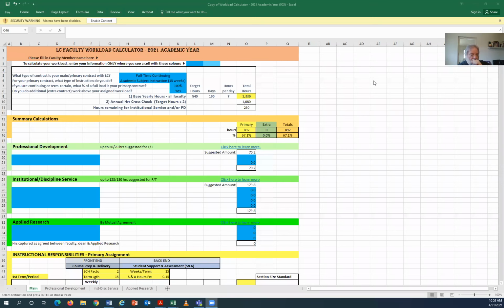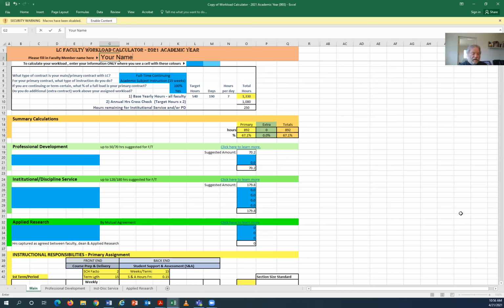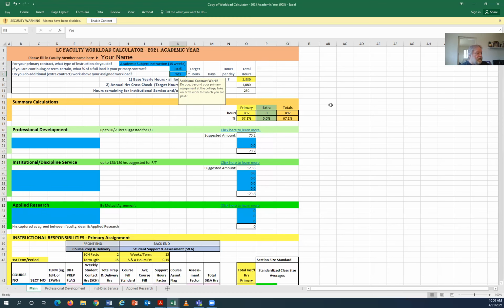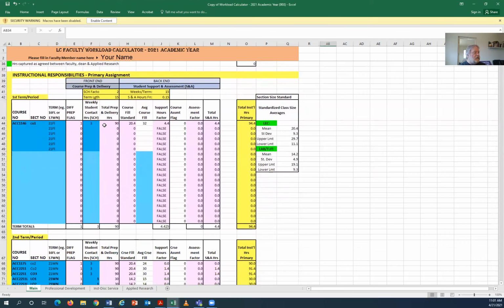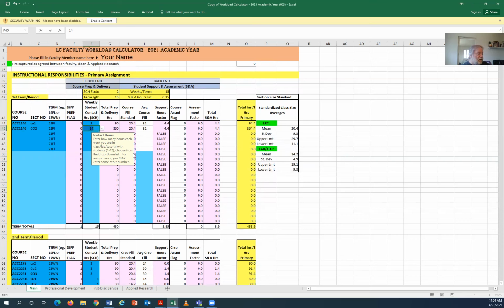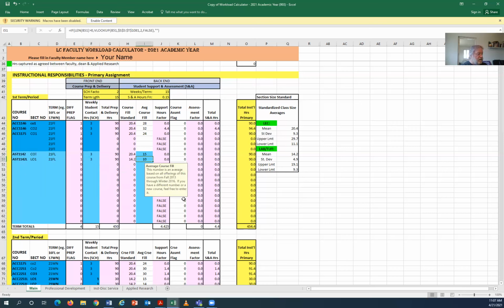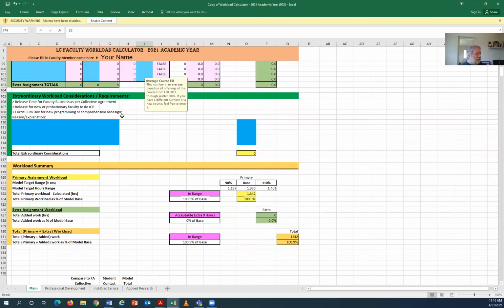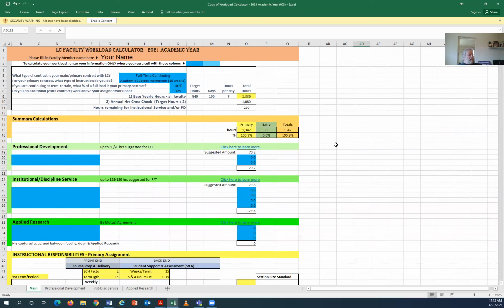Instructions For Workload calculator